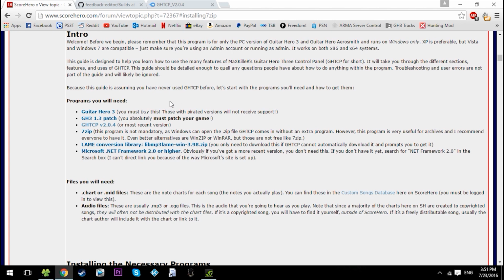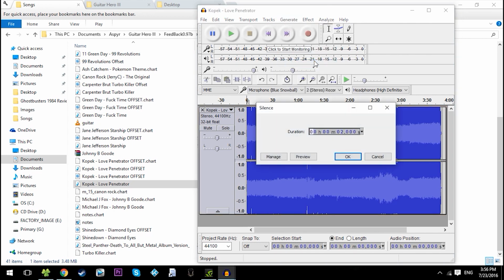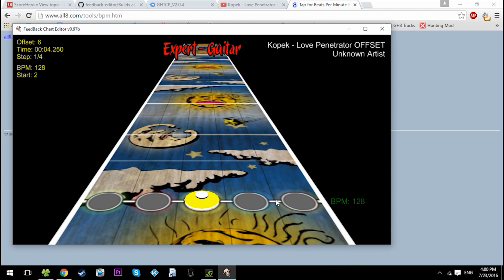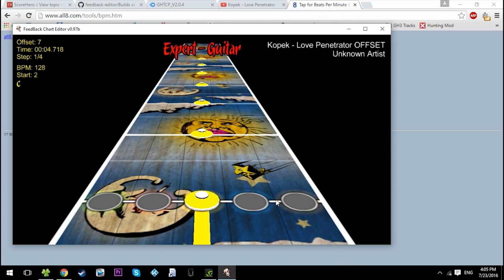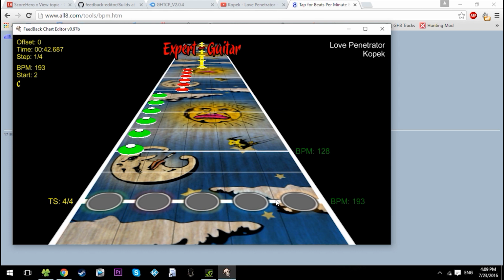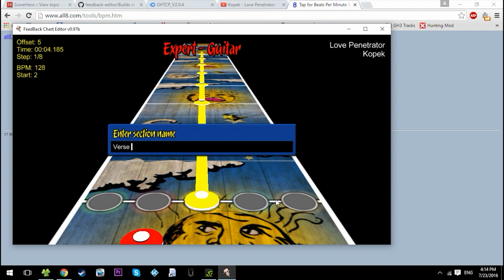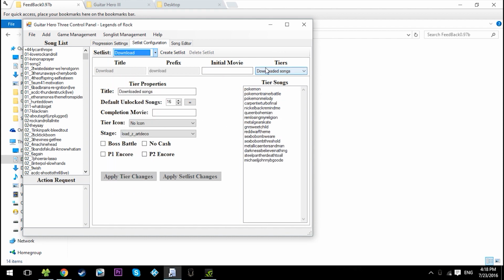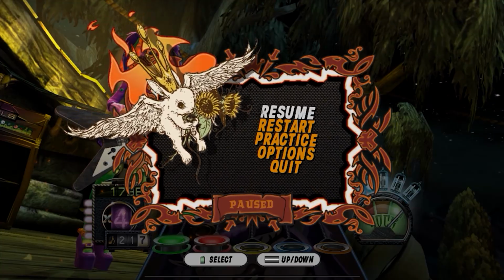Guitar Hero 3: How to Create and Import Custom Charts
Hi guys. This is my tutorial on how to make custom song charts for Guitar Hero 3 and import them into the game.

Here is a link to the scorehero topic on creating customs

You also need Microsoft NET Framework 2.0 or higher.